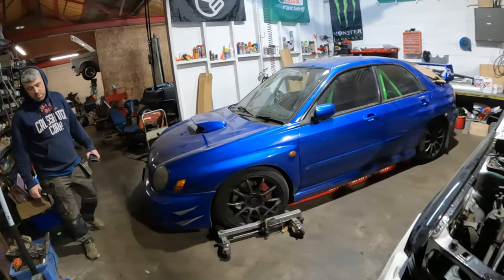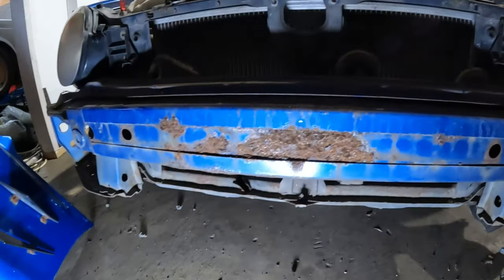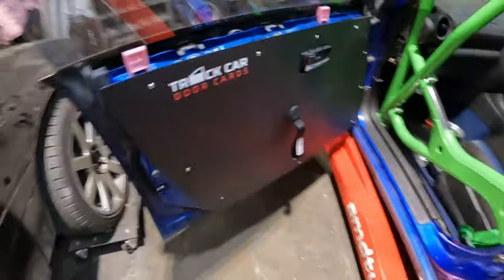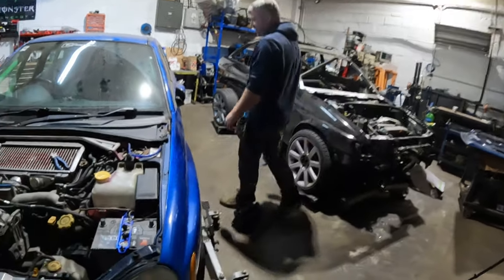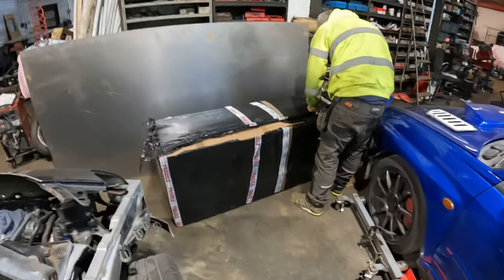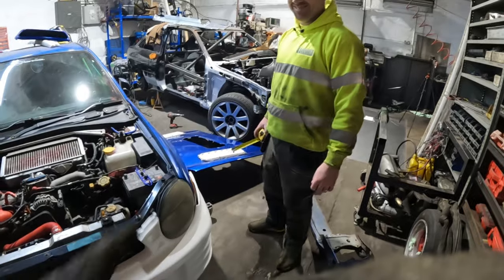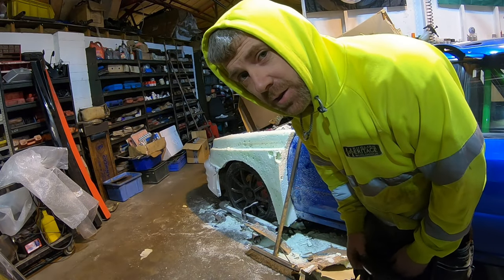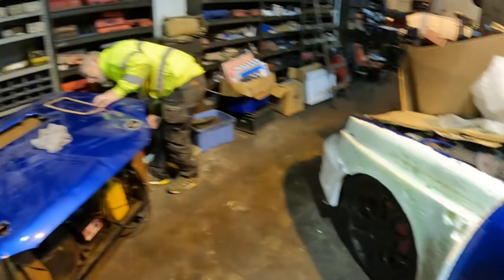Subaru Impreza Carbon Kevlar Wide Body Wide Arch Has Begun Part 1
So Dean Has Finally Started On His Wide Body Scooby Project, This Episode Takes Us Through The Beginning Stages Of This Process Fitting A New wrc Front bumper And Starting The First Stage Of Foaming The Front Wing/Fender And Shaping.

Stayed Tuned For More On This Project.